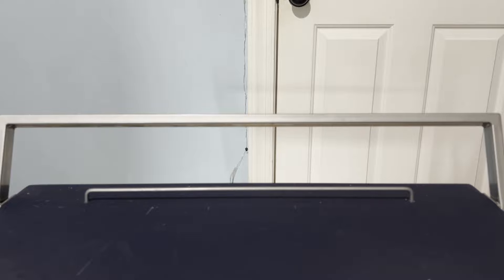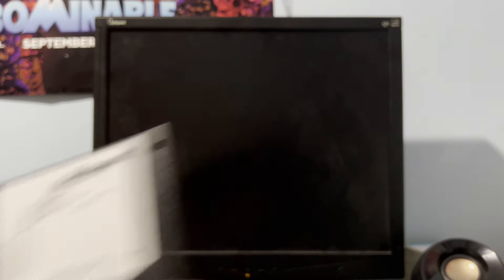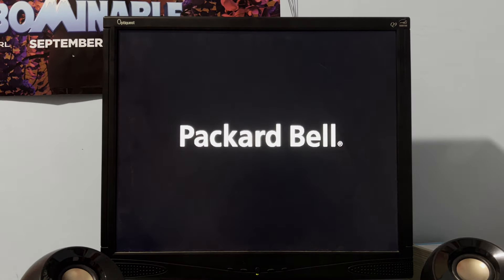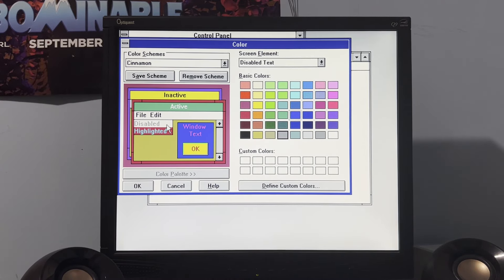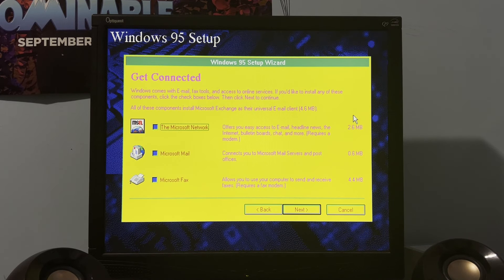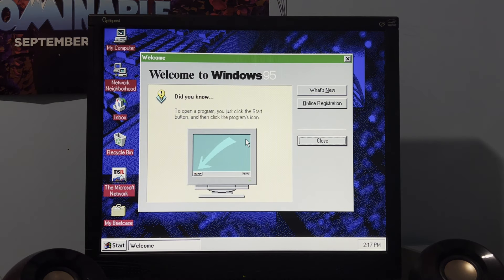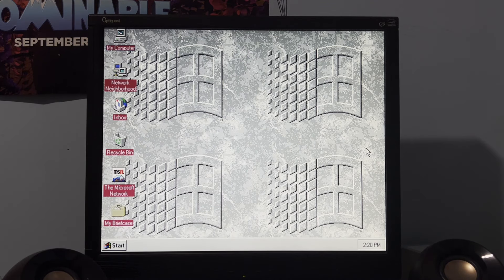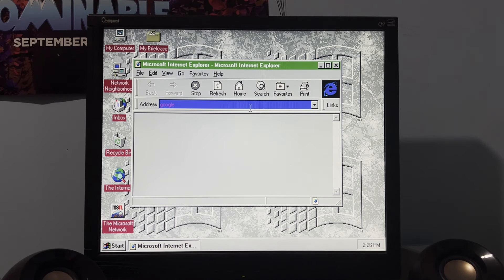Windows 95 (Floppy Disk): Unboxing & Upgrade from Windows 3.1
Now this was the video I wanted to make about 5 videos ago, but just couldn't.

Timelapse Music: Sunday Skate in Golden Gate - Otis McDonald